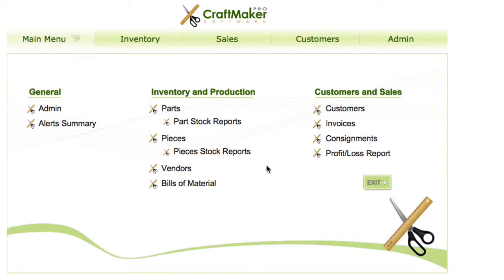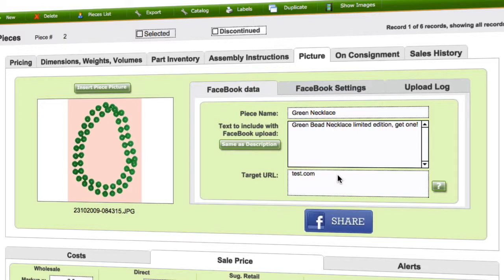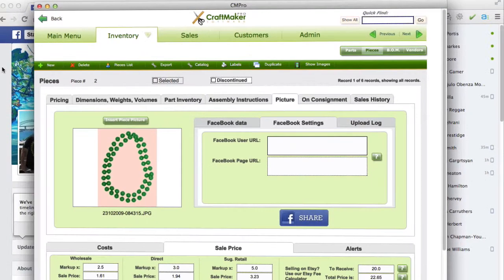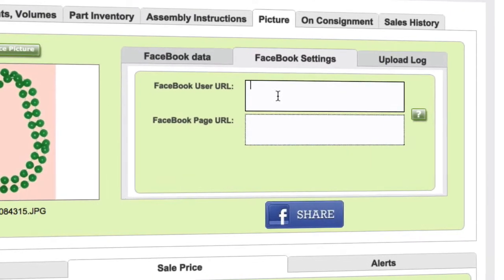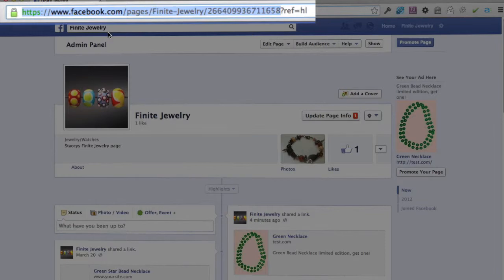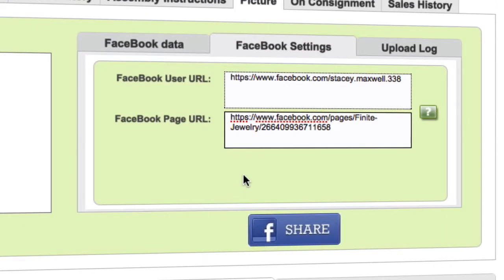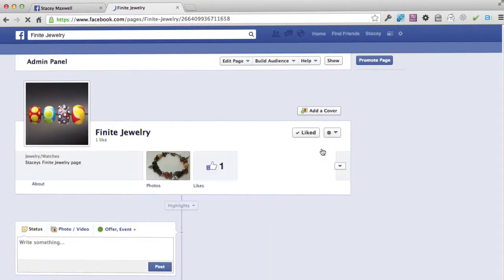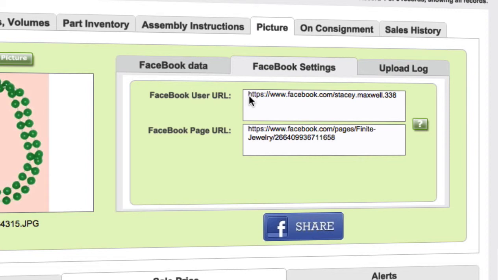Posting images to Facebook with Craft Maker Pro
With Craft Maker Pro you can post images and descriptions of your latest creation straight to Facebook.  Keep your fans up to date with what you are making and link them straight to your shopping cart so they can buy. If you would like to find out more about Craft Maker Pro visit our